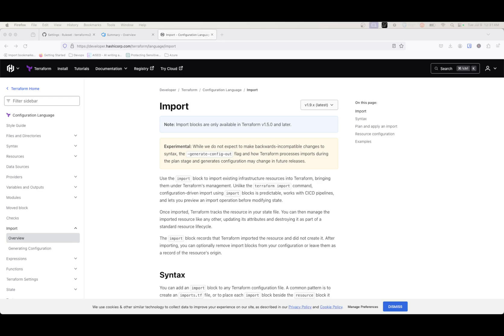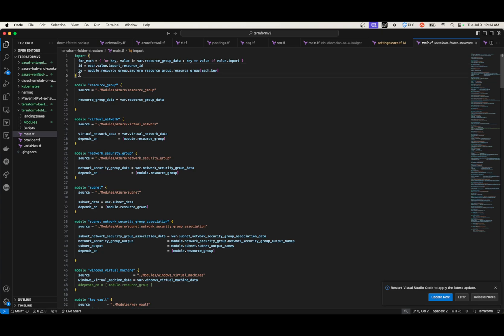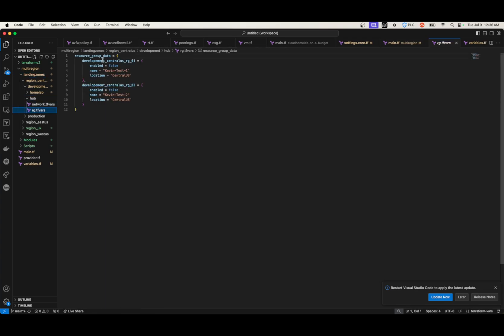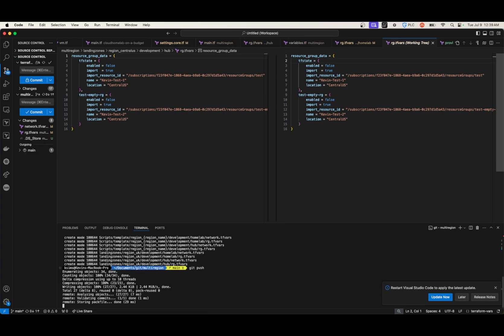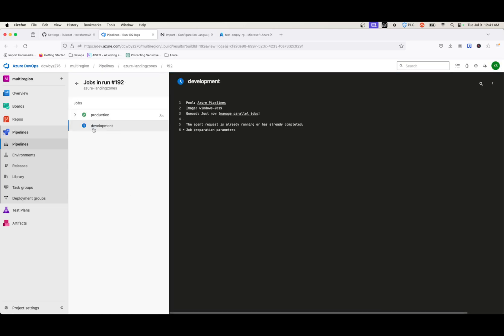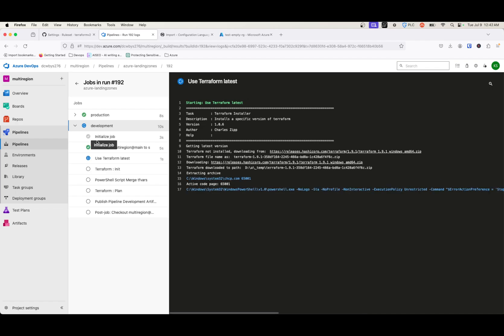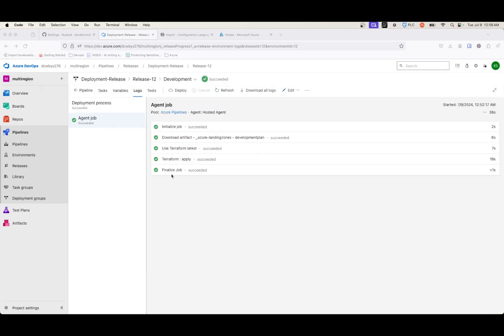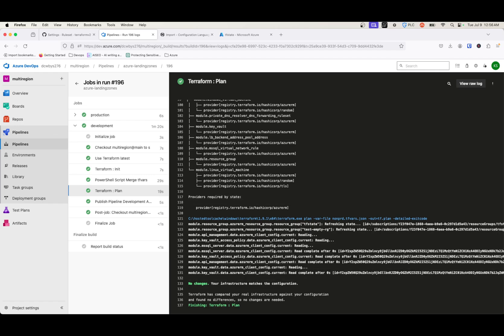Using Terraform's Import Block for Existing Resources is now Easier than Ever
Do you have a cloud environment that needs to import existing azure resources into terraform but you use pipelines for deployment?  This video goes through a simple step by step process on how to do that an easier way using terraforms import block.

Terraform's Import block now has the ability to use for_each making multiple imports a lot easier when deploying through devops pipelines.

This video goes through how to import an azure resource group.

   • Learning Terraform for Beginners